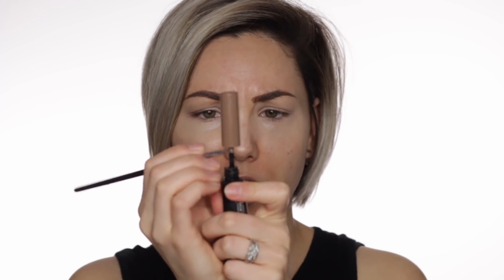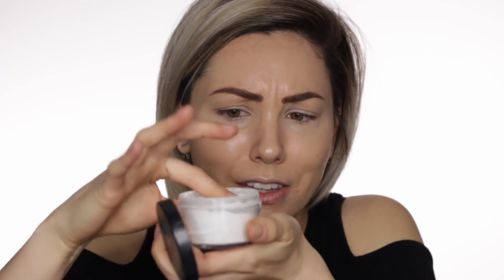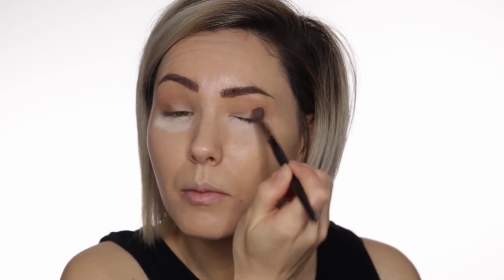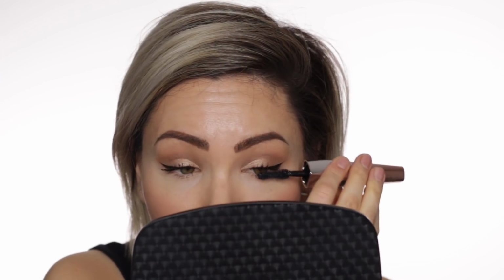SIMPLE EVERYDAY MAKEUP || Step by Step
Today, I am going to show you this simple makeup look with a small winged liner. This is the look I have been wearing recently.. I loved creating something a little more natural looking :)

MAKEUP USED:
Bye Bye Under Eye
Brow Gel
IT Cosmetics CC+ Cream
Setting Powder
Butter Bronzer

MY FAVORITE HAIR & MAKEUP PRODUCTS:

SOCIAL LINKS!